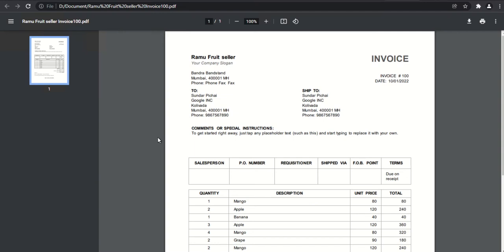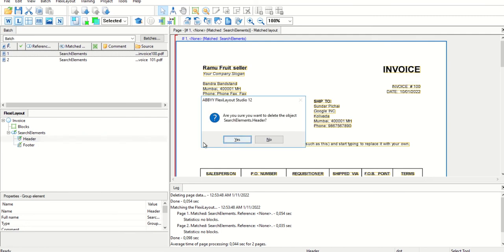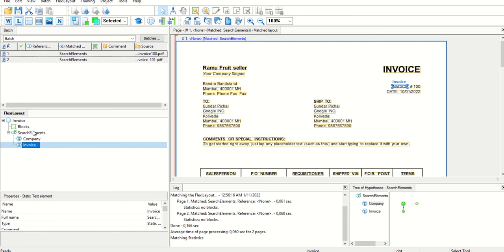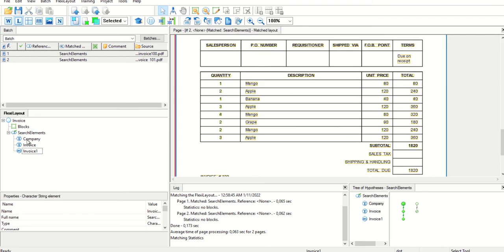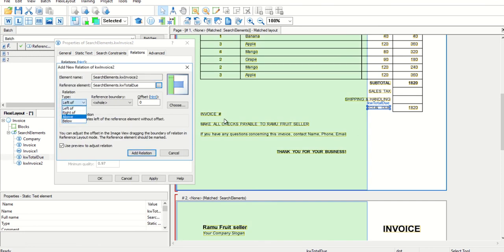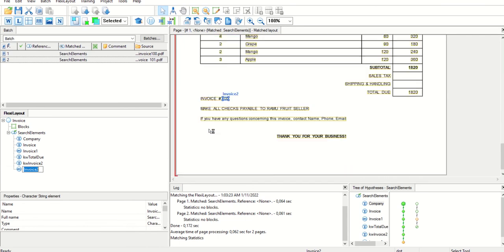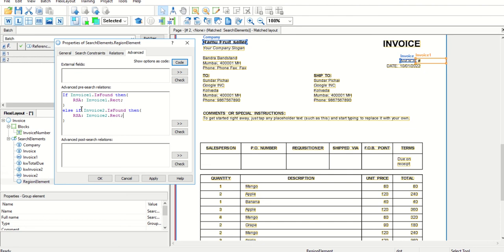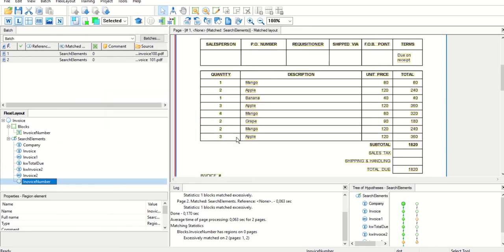How To Find Invoice Number From Different Layouts Invoice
In this video, I am showing How we can use multiple elements to find one particular field in this case it was the Invoice number. You can use any method for any field you want. I used the character string elements to capture the Invoice number from different places of Invoice.